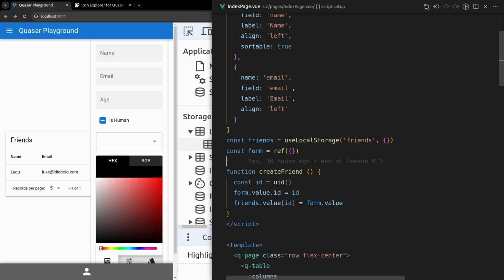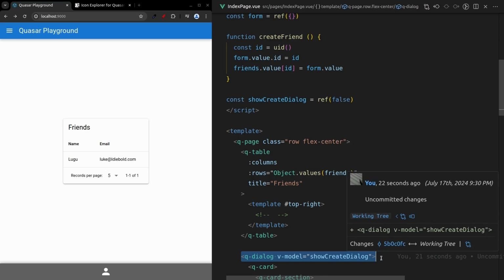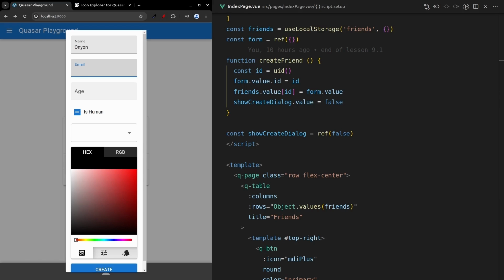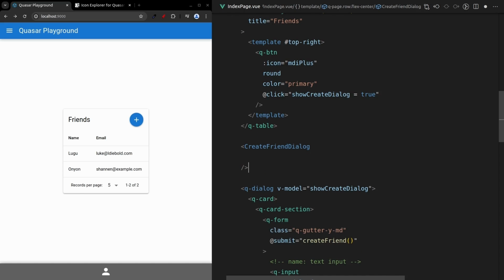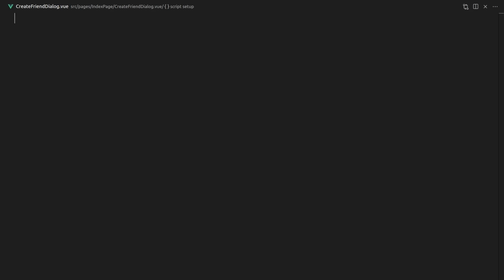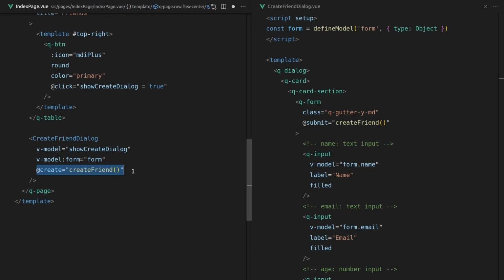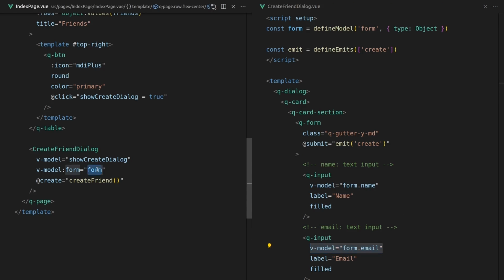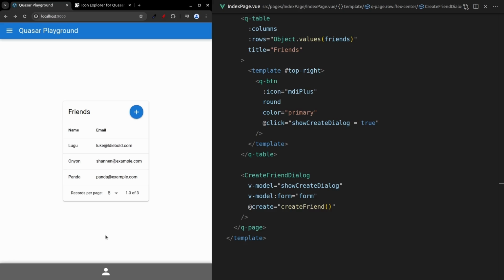15 Forms Extracting the Form to a Dialog